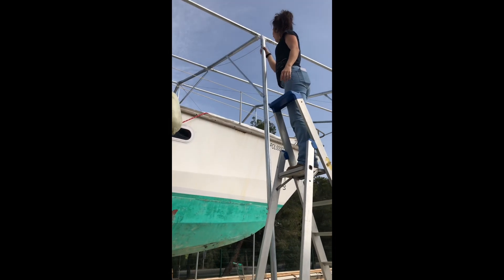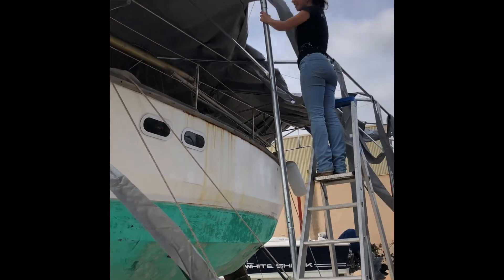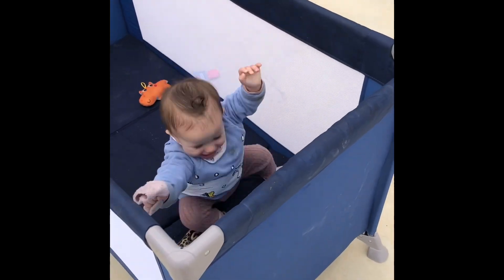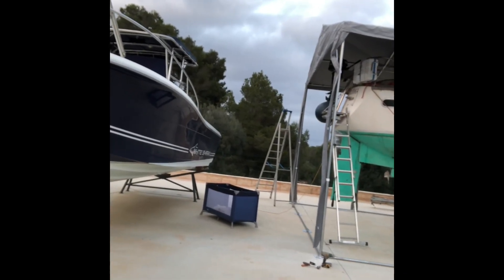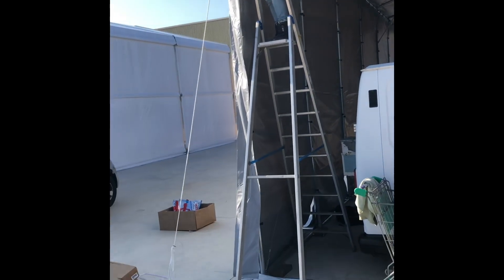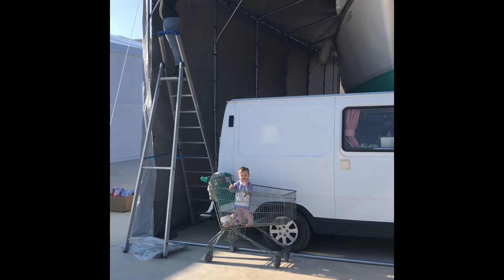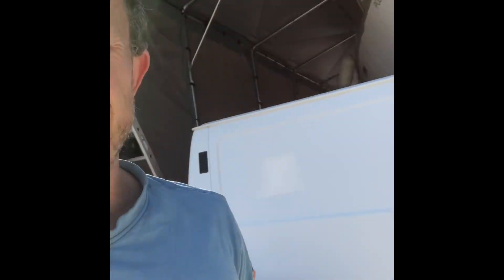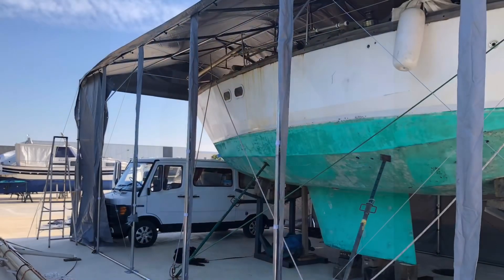Building boat tent part 2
The mission continues…storms and sickness slowing us down but we’ll get there in the end.